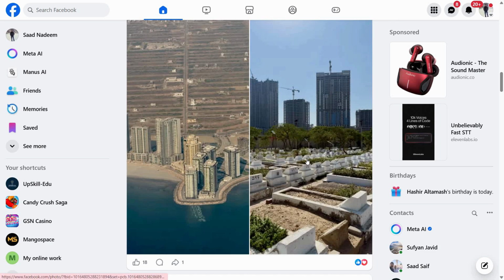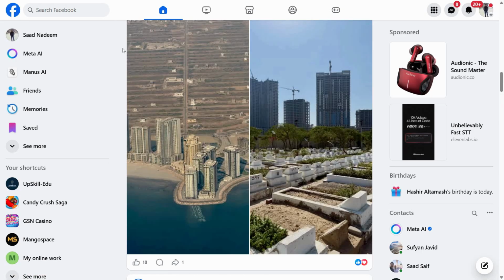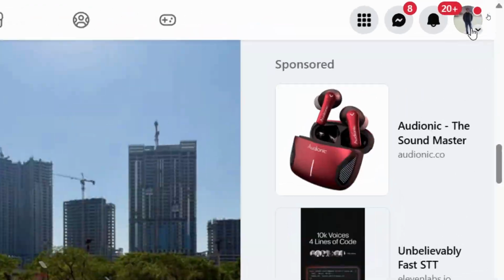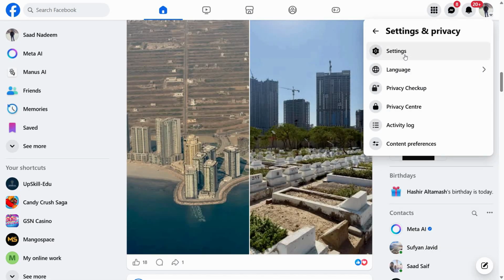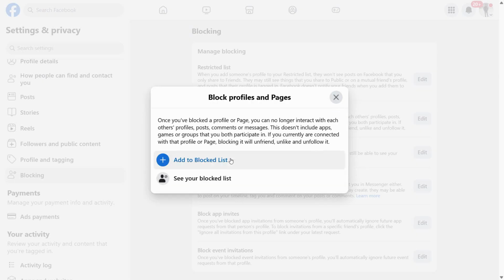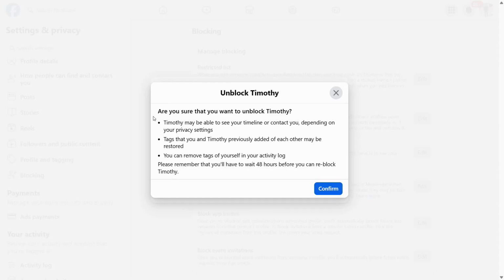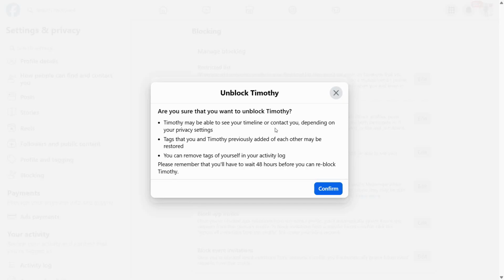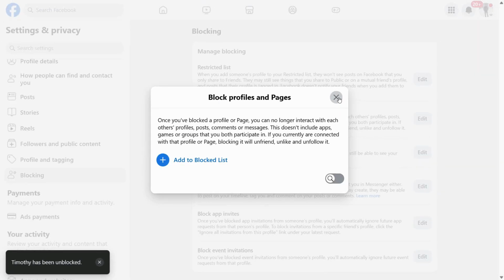How To Unblock Someone on Facebook | Step-By-Step Guide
Learn how to unblock someone on Facebook step by step.

• Unblock users Facebook
• Facebook blocked list tutorial
• Restore blocked contacts
• Facebook account settings guide